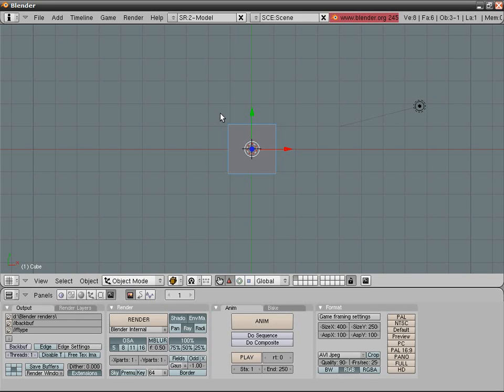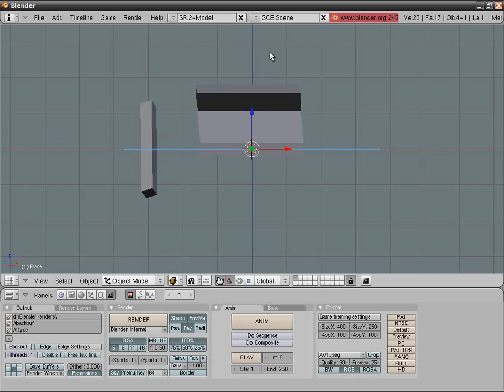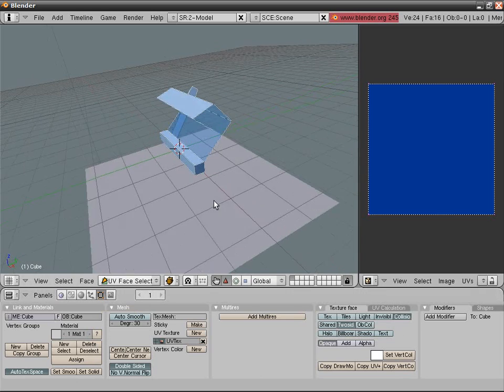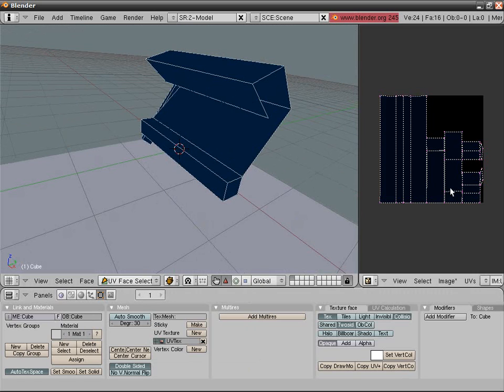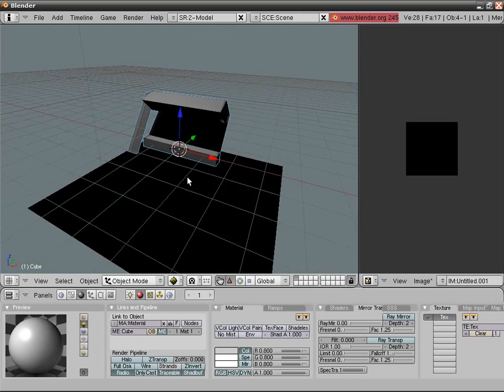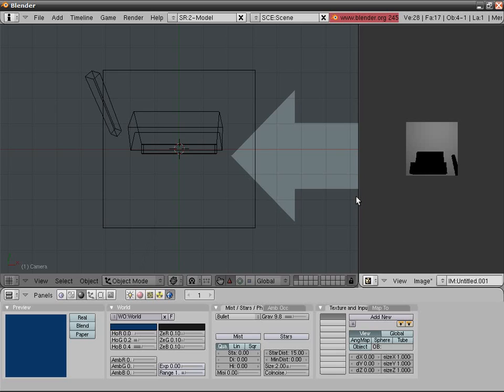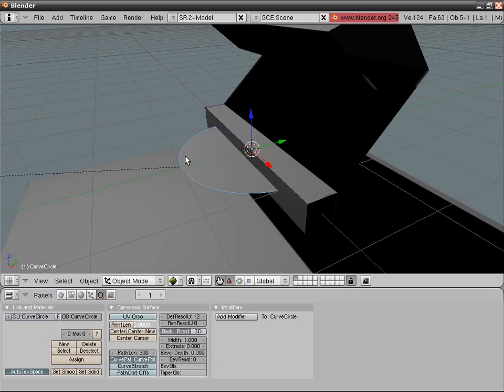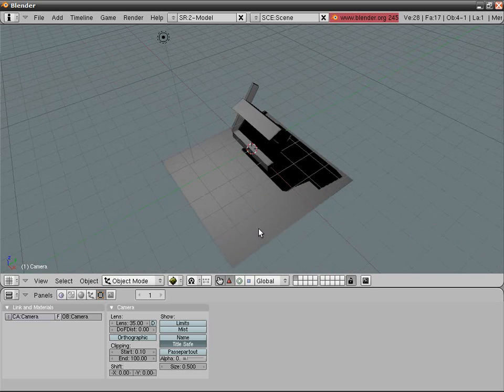Blender Tutorial - Baking textures (faking shadows)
In this one, you'll find something that will free you from about 11 useless render hours. You only need to calculate the shadow once, instead of every frame. (That is, if your mesh is not moving...)

PS... Yea, I keep my messenger open, because I afford to. at 2 GB RAM and 1 virtual... I sure can!